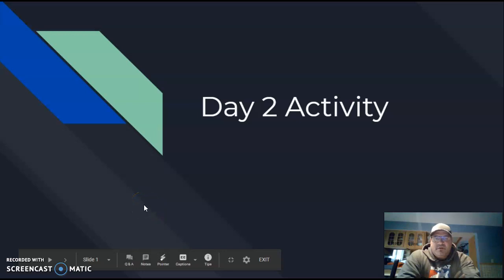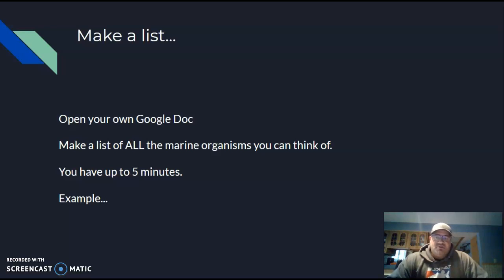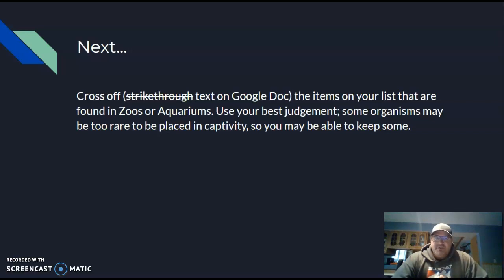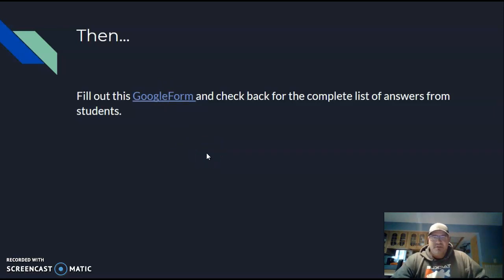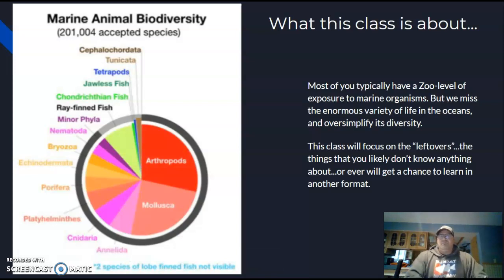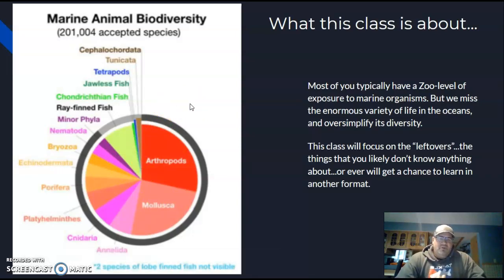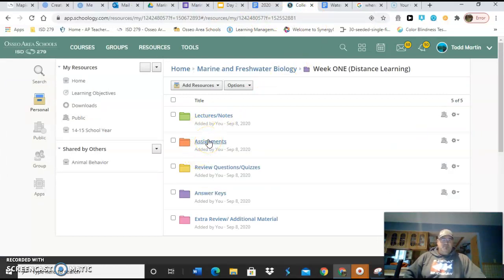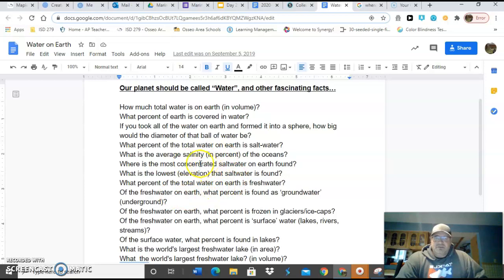Day 2 Activity Marine Bio